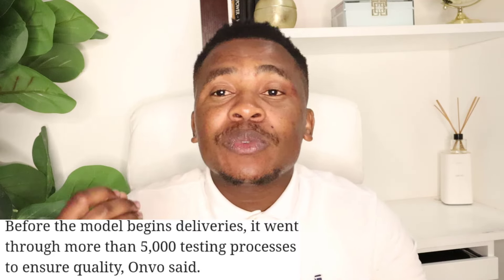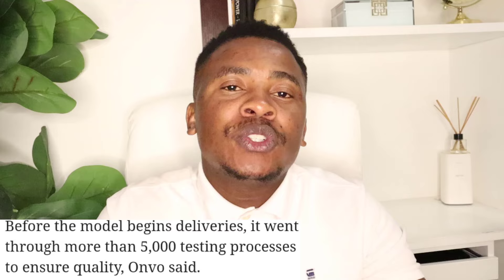Nio's ONVO confirm +5000...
On today's video we will be talking of the Nio latest Stock updates looking the latest news of the ONVO rolling of the first delivery of their ONVO L60, which is good news as it signal a success for Nio. ONVO also showed the interior for the car which i also discuss on this video. So watch this video until the end to understand what this could mean for Nio and ONVO in the next coming days.

Yes the nio stock price has not been performing the way many investors want it to perform, but this is the stock which is still set for greatness and I believe that before investors can buy or sell this stock, they should do some due diligence.

Now Nio is one of the stock which is set for greatness as it has so many strong fundamentals that are ready to drive its stock price higher. Not only is it having this good strong fundamentals but even its industry which is the EV(Electric Vehicle) is set to to very well both in China and Europe in the years to come. According to the Mizuho analyst international sales will constitute 30% of Nio overall EV sales, which is very good as it means that not only will it do well in China but it will also do well outside of China. This week nio shipped its cars to Norway and it is expected to start selling them this coming September.

Otherwise a disclaimer to note on these video is that all content that I will be sharing on the video must not be taken as professional financial advise as there are just my opinions. Otherwise for more stock market videos visit our youtube channel  @Phumudzo Siphoro

I hope you enjoy the video and I wish you nothing but the best in your
stock market investing journey.